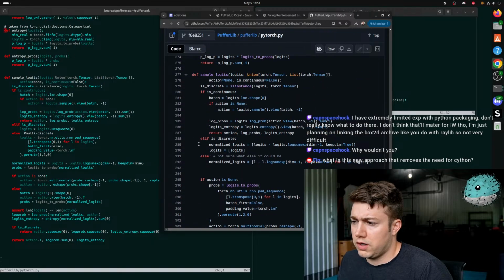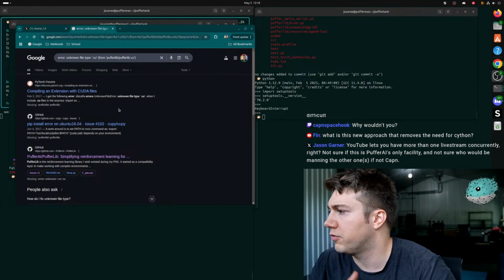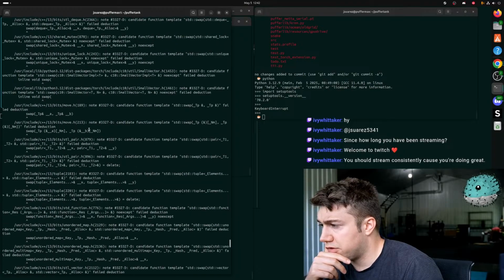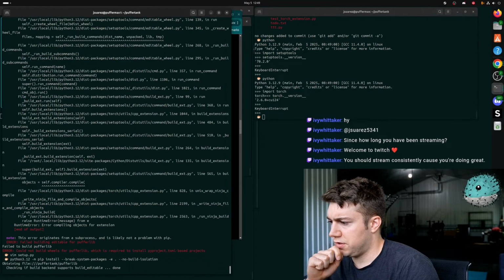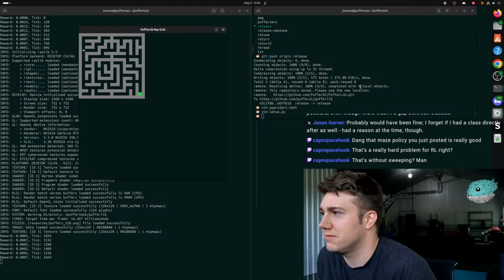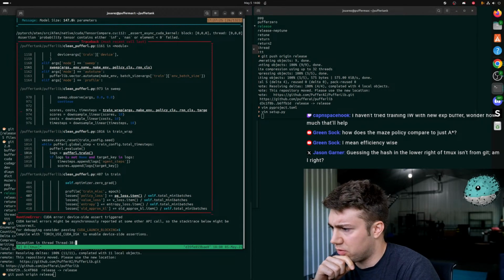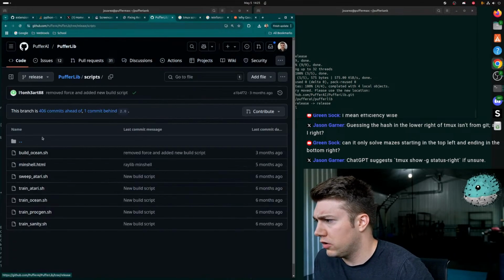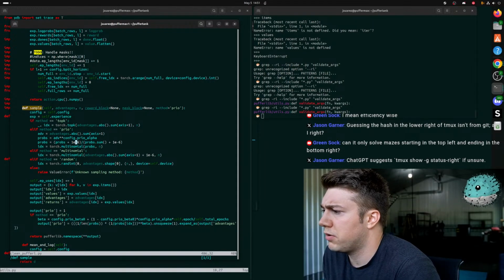Reinforcement Learning Dev on PufferLib